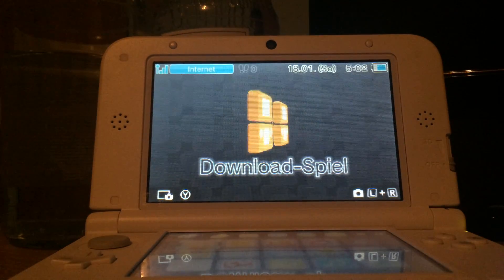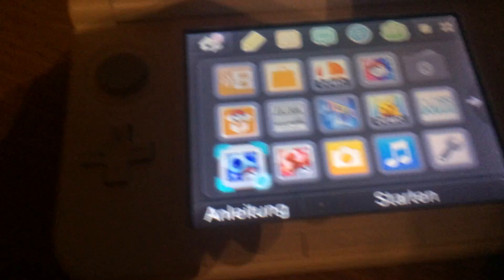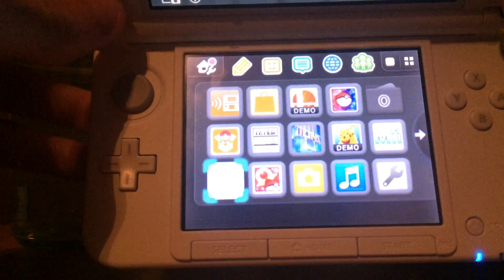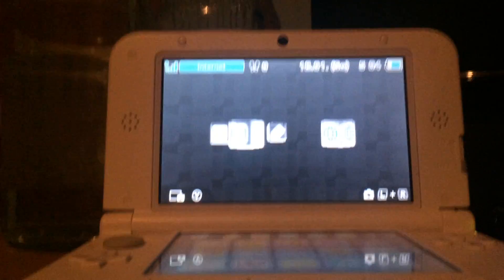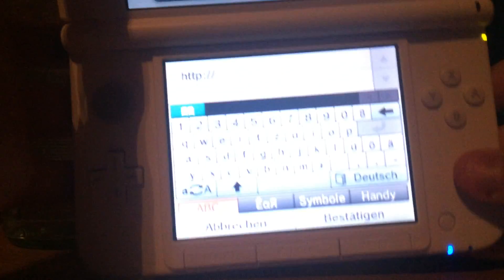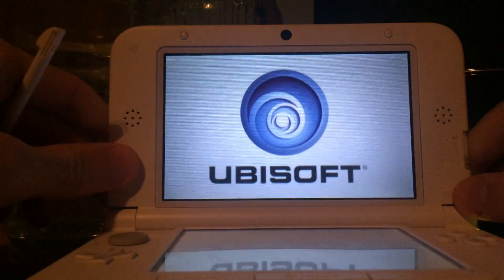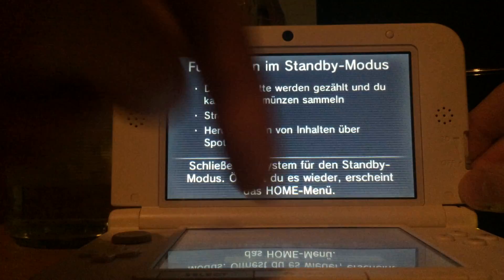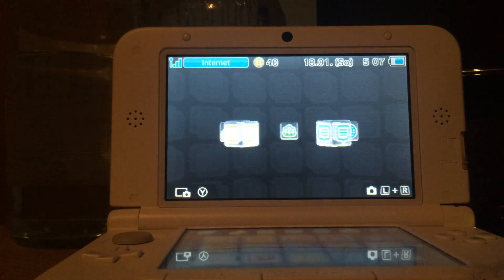3DS: Circumvent the Region Lock of your Nintendo 3DS with Regionthree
Regionthree, by Smealum, is a way of playing imported or simply just foreign games on your Nintendo 3DS.

You need to place the launcher.dat file on your SD card and otherwise just the game you want to play.

in your Nintendo 3DS to start the foreign games.